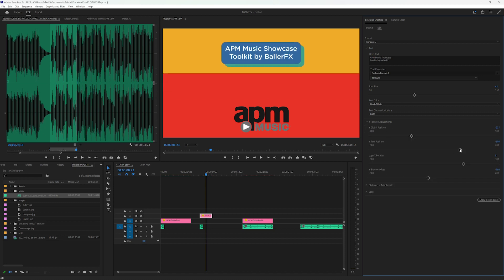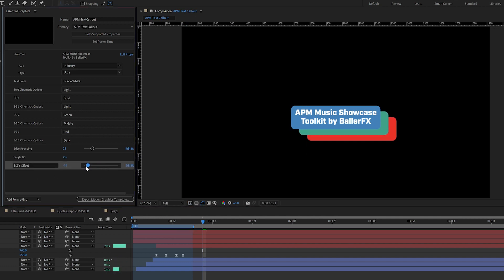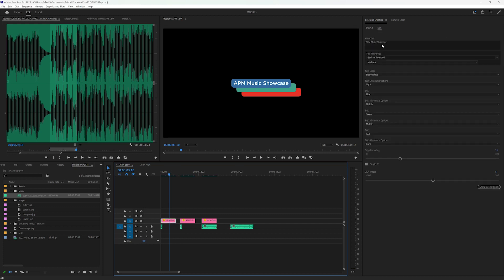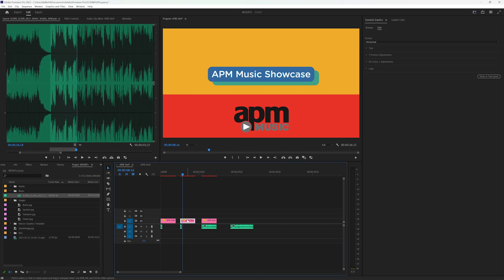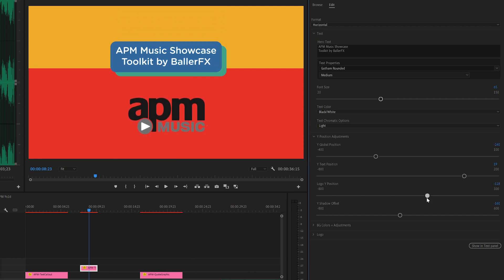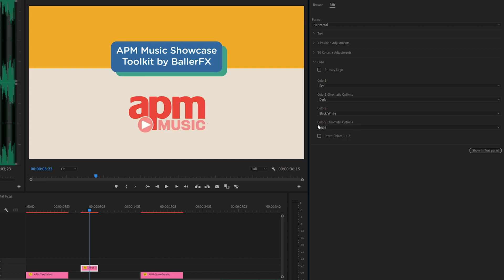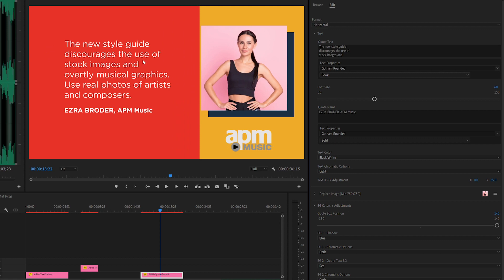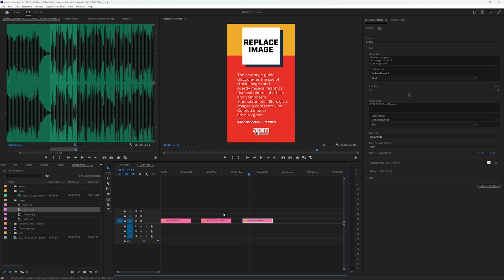Inside Motion: Become an editor's best friend by toolkitting a flexible motion package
What do you do when you need to turn around a graphic ASAP, but you won't get data necessary to render the project until the graphic needs to go live? You prepare your project with lots of code to handle as much as possible!